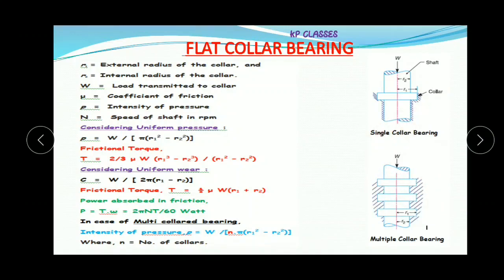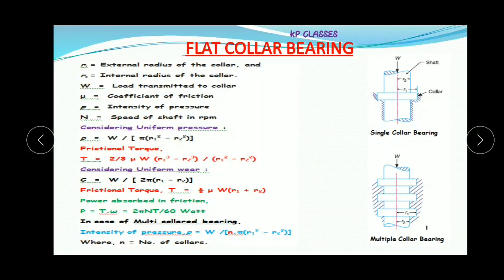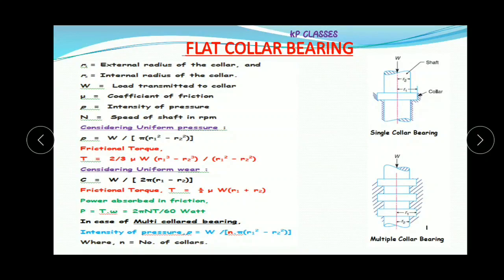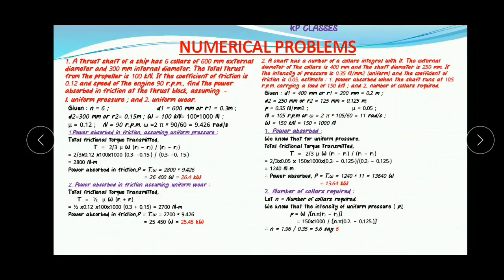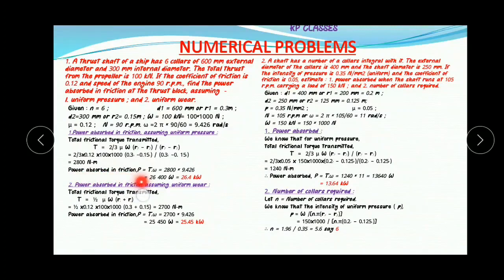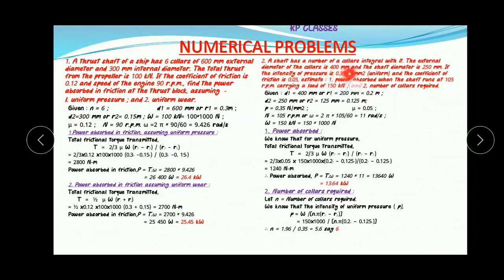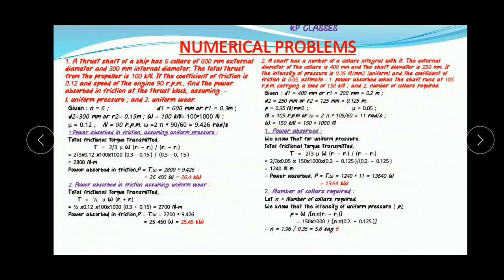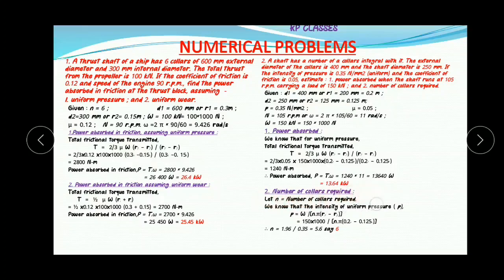Flat Collar Bearing | Single Collar and Multi collar bearing |Friction | Theory of Machines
Frictional Torque & power lost in Friction discussed.
Both single collar & multi collar cases are discussed .

## For other videos of
THEORY OF MACHINES -